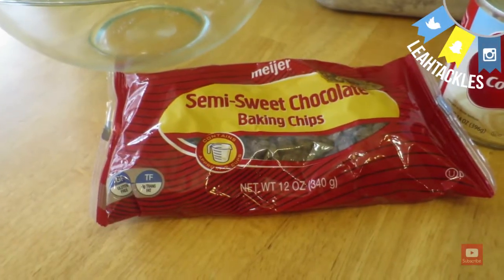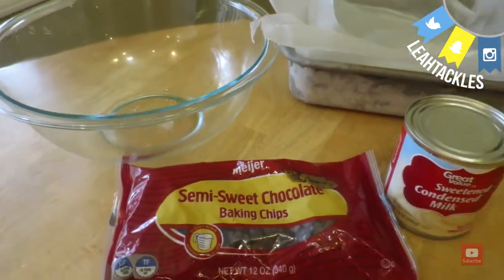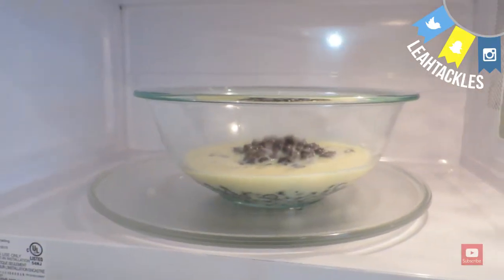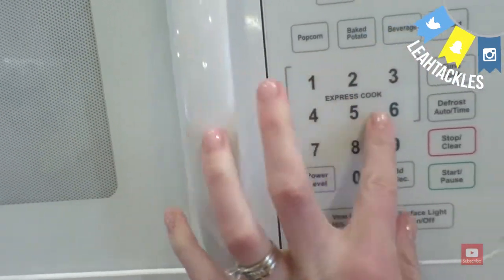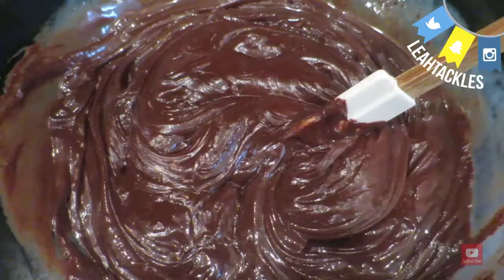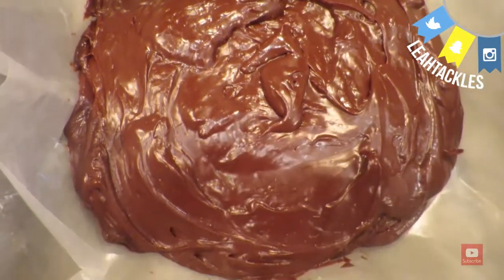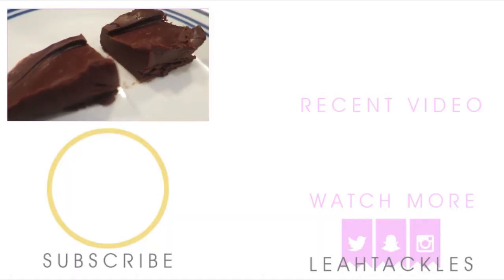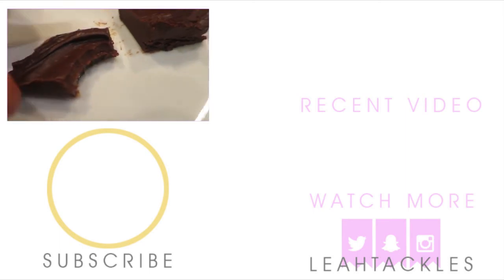2 INGREDIENT FUDGE | EASY & DELICIOUS!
Two ingredient fudge that you can enjoy in an hour! This easy 2 ingredient fudge is easy to do & great for bake sales or holiday cookie exchanges!

2 INGREDIENT FUDGE:

1 Can Sweetened Condensed Milk
1 Bag of Chocolate Chips

Pour the entire can of sweetened condensed milk & entire bag of chocolate chips into a microwave safe bowl. Melt your ingredients in the microwave in 30 second increments stirring every 30 seconds until melted. Pour your mix into a wax paper lined pan or tray. Put your fudge into the fridge for at least one hour before cutting & eating your fudge.

S U B S C R I B E  T O  M Y    V L O G  C H A N N E L:

SHOP MY NEW ETSY STORE WITH GALLERY WALL PRINTS AVAILABLE FOR INSTANT DOWNLOAD & CUSTOM INVITES!

WANT A FREE BEAUTY CONSULTATION WITH ME? SHOOT ME AN EMAIL!

 Hi There Tacklers! I hope that you enjoyed this 2 ingredient fudge recipe! I love chocolate fudge & this is the easiest chocolate fudge recipe! This two ingredient chocolate fudge is simple & delicious. My kids love to help me make this easy homemade fudge recipe. My husband & I got married on Mackinac Island & this is our own easy Mackinaw Fudge. If you enjoy this easy chocolate fudge recipe, please share! with love & thanks,

Friends Count:
50 on 4/14/15!
100 on 4/23/15
200 on 5/20/15
300 on 6/12/15!
400 on 7/24/15!
500 on 9/18/15!
600 on 11/15/15!
700 on 11/28/15!
800 on 1/29/16!
900 on 3/22/16!
1000 on 5/13/16!!
1,100 on 5/20/16!
1,200 on 5/30/16!
1,300 on 6/26/16!
1,400 on 6/28/16!
1,500 on 6/29/16!
1,600 on 6/30/16!
1,700 on 7/01/16!
1,800 on 7/02/16!
1,900 on 7/03/16!
2,000 on 7/04/16!!!
3,000 on 7/11/16!
Can we make this a family of 4,000?! :) :)

M I S S E D  M Y  L A S T  V I D E O S ?  W A T C H  T H E M  H E R E!

P E R I S C O P E:
Leah Tackles

My Vlog Camera*:

My DSLR Camera*:

My Ring Light*:

I  L O V E  S N A I L  M A I L:
Gaylord, MI
49734

With love & thanks,
Leah

Everything shown was purchased by me unless otherwise.
 I would never accepted money in exchange for a positive review. All opinions are my own.